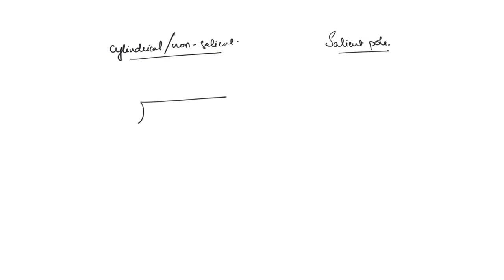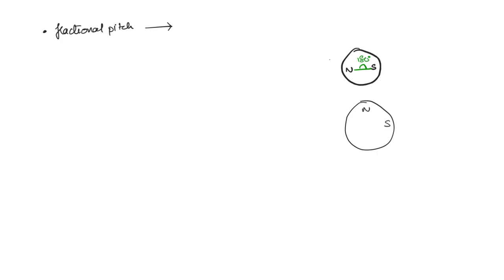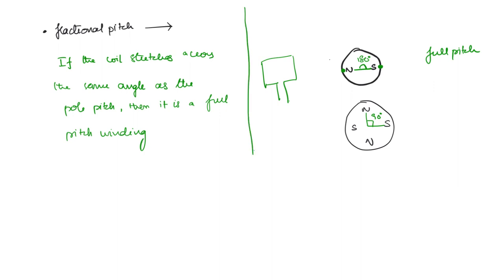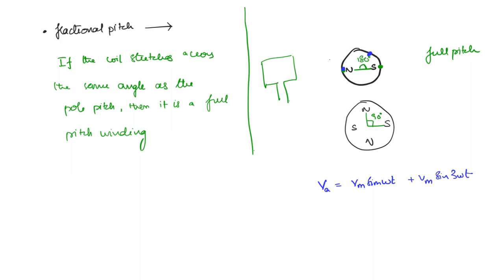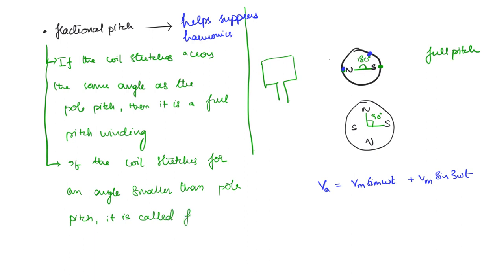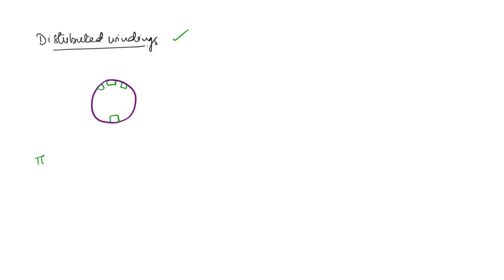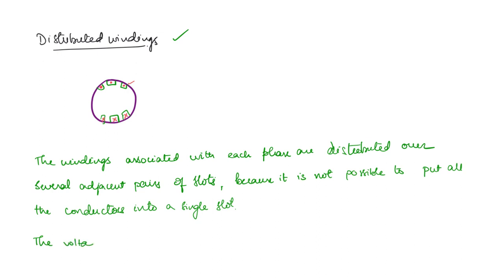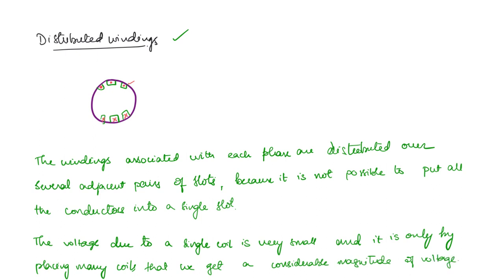Lec 4 - Constructional Features | Ch 4 Synchronous Machines |Electrical Machines